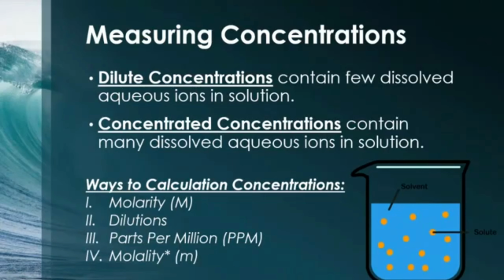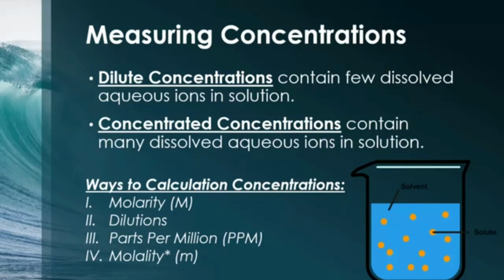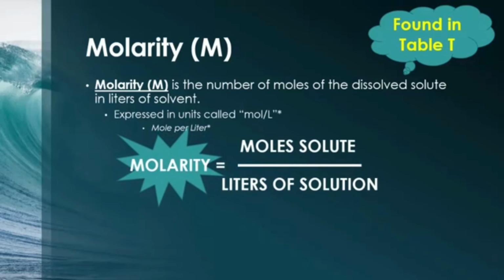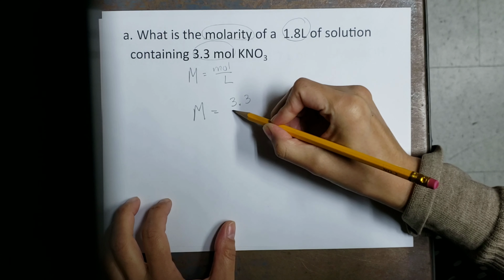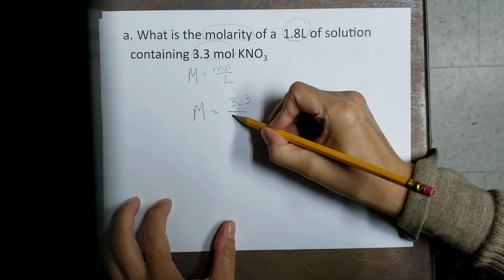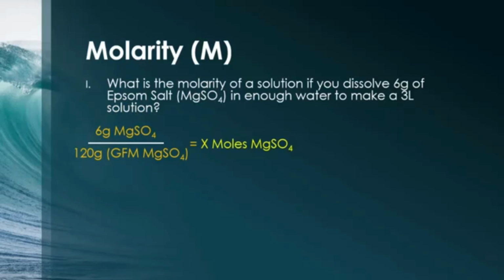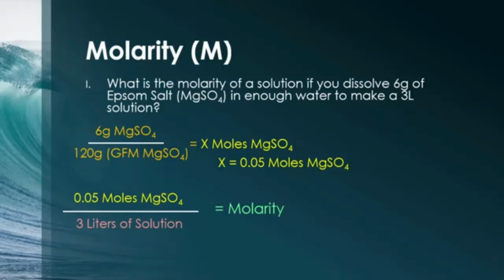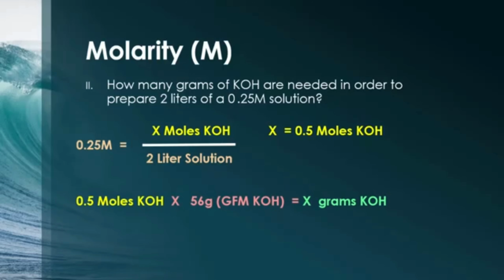46 Calculating Molarity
In this lesson we will describe solutions as concentrated or dilute. In addition to this qualitative description we will learn how to calculate the quantitative description called molarity.